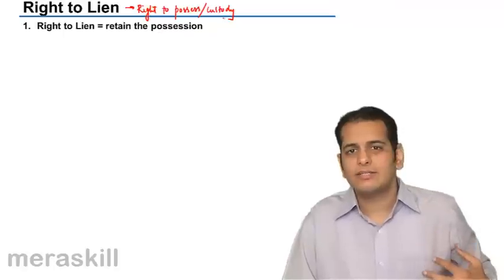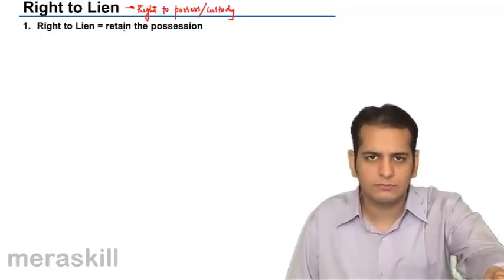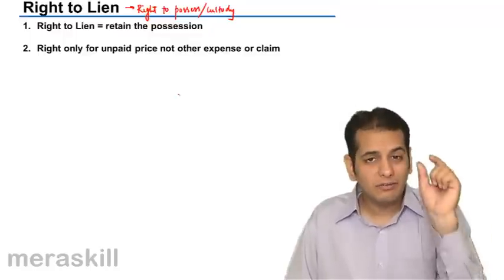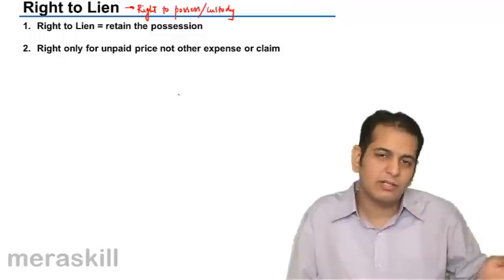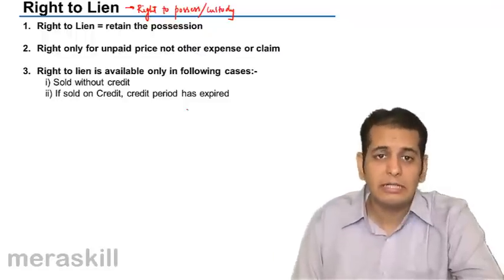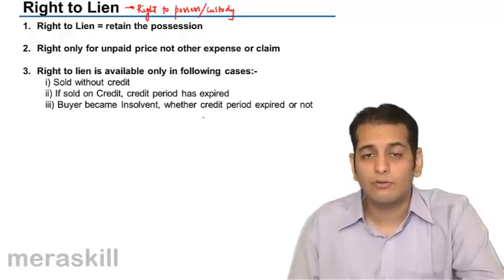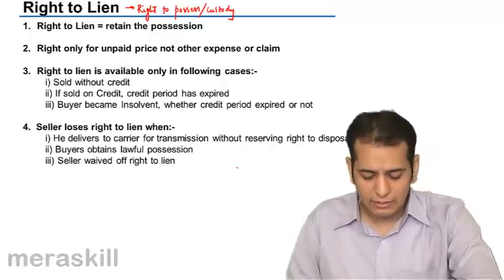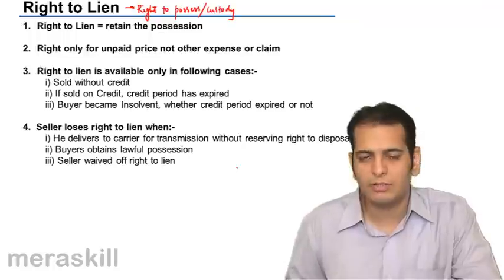Rights to Lien | Unpaid Seller | Sale of Goods Act 1930 | CA CPT | CS & CMA Foundation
Rights to Lien, Learn concepts related to Unpaid Seller. Who is an unpaid seller? What are Rights of Lien.

photo
MeraSkill